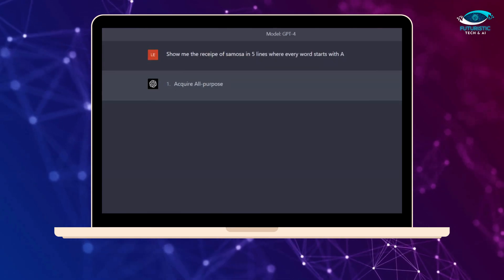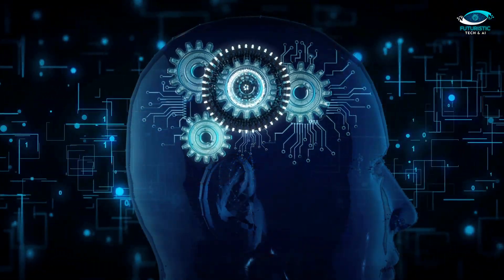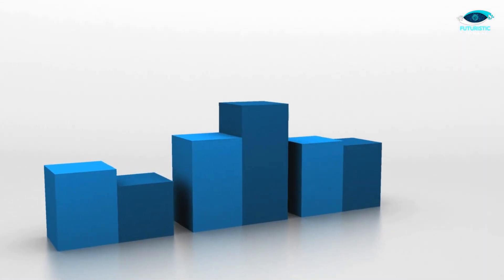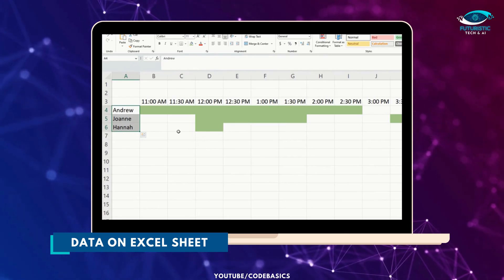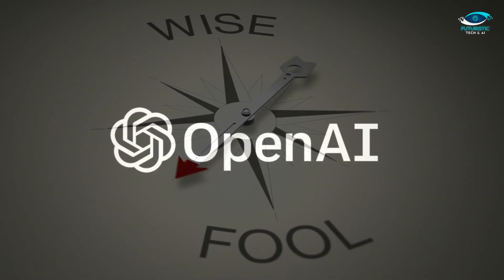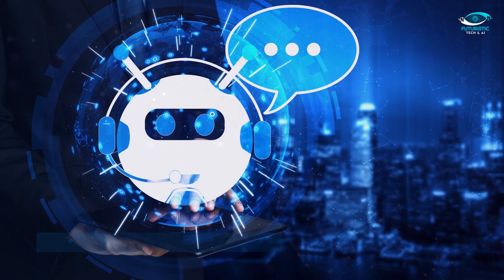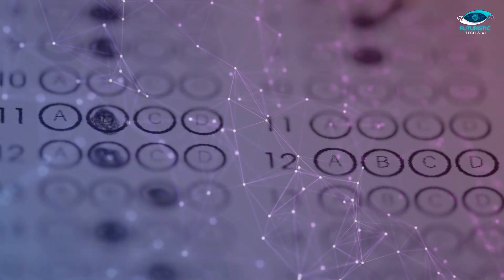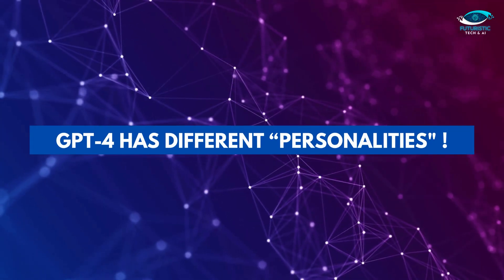Introducing GPT4: How Can You Use The OPENAI Newest AI Chatbot: CHATGPT4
Revolutionizing Conversations: ChatGPT4 is Changing the Game in Artificial Intelligence

In this video, we take a closer look at ChatGPT 4, the latest version of the innovative natural language processing tool from OpenAI. ChatGPT 4 is revolutionizing the way we interact with AI, and this video will explore the latest advancements in its technology. We'll delve into how ChatGPT 4 works, what makes it different from previous versions, and how it's changing the game in the field of artificial intelligence. If you're interested in AI and the latest advancements in technology, this video is a must-watch. Join us as we explore the exciting world of ChatGPT 4 and its incredible potential to transform the way we communicate with machines.

So, if you are interested in any of these, do SUBCSCRIBE to our channel and hit the BELL icon so you don't miss any video related to your topic on interest